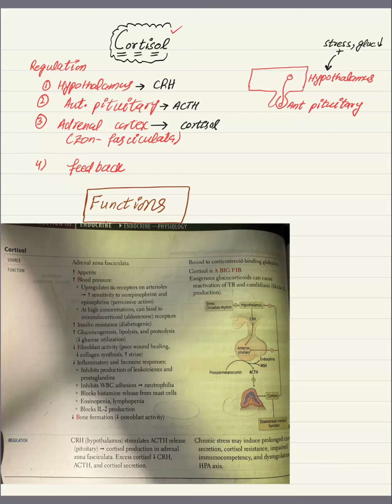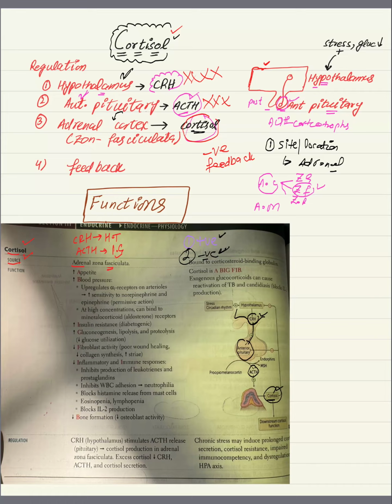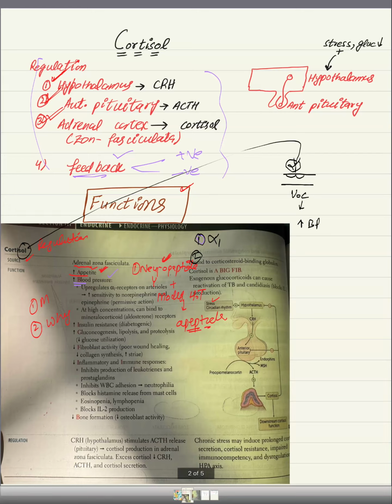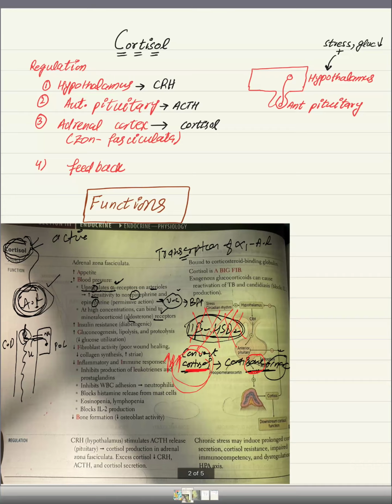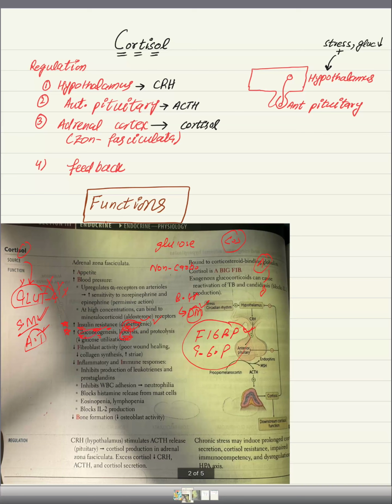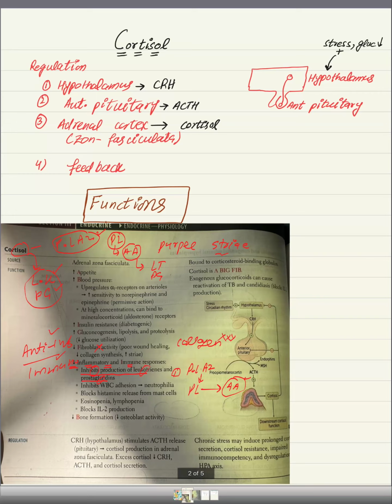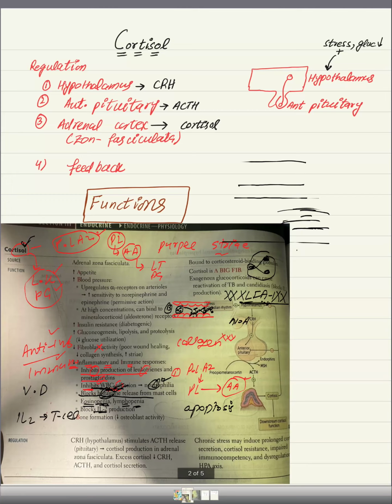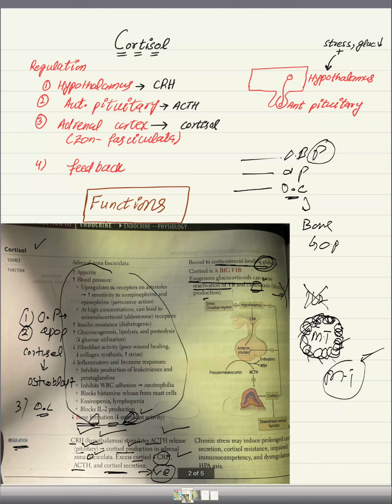Cortisol its function and Disorders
Usmle